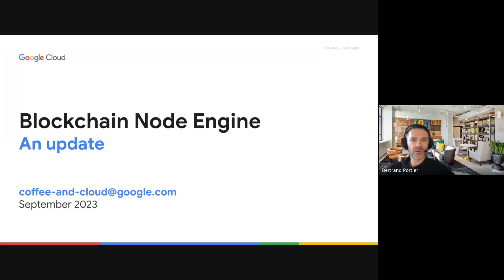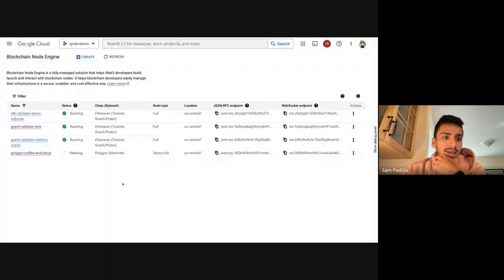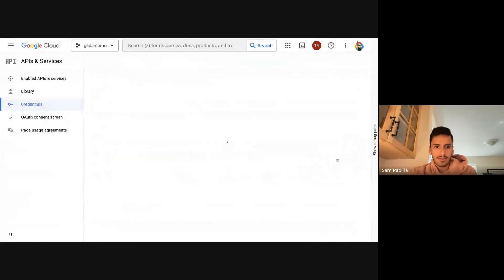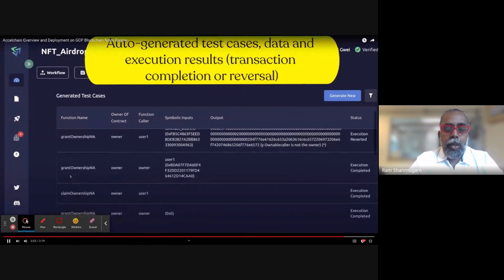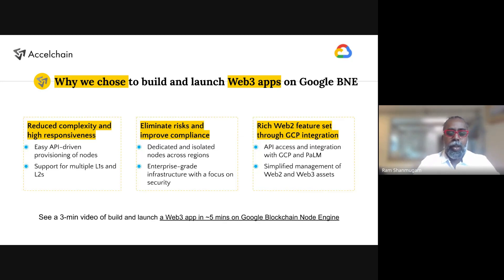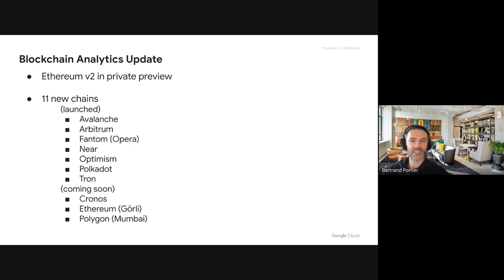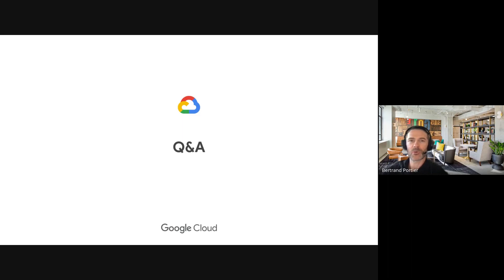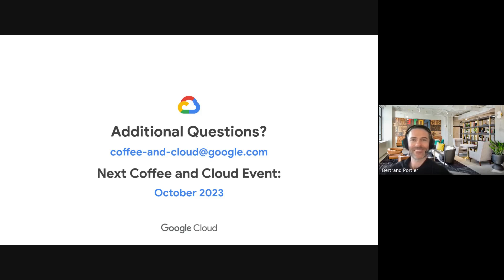Webinar: Blockchain Node Engine Update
In this webinar, we give an update on Google Cloud Blockchain Node Engine, our node as a service offering. BNE provides a streamlined experience for Web3 developers. We provide a recap and a demo of BNE, as well as a BNE customer testimonial.

Speakers:
Google Cloud for Web3, Google Cloud Digital Assets - Sam Padilla, Customer Engineer & Product Manager - Bertrand Portier, Principal
Accelchain - Ram Shanmugam, CEI & Co-founder

Video: Build and launch a Web3 app in 5 minutes with Accelchain on BNE

Enhancing Google Cloud’s blockchain data offering with 11 new chains in BigQuery